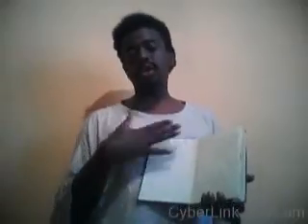Understanding The Different Parts of a Book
(video made in February, 2017)